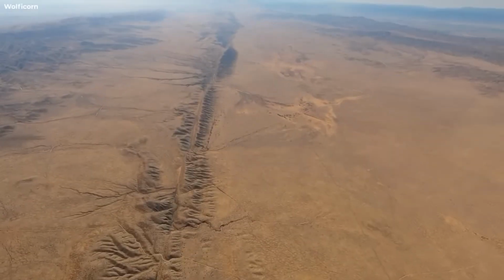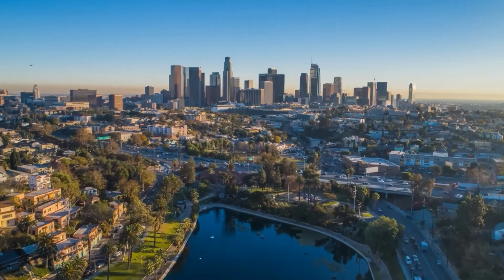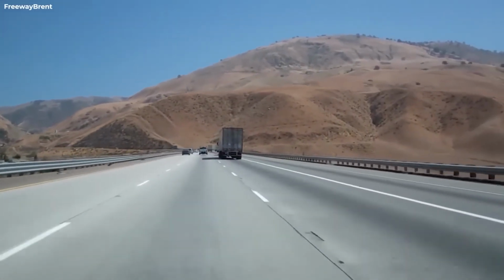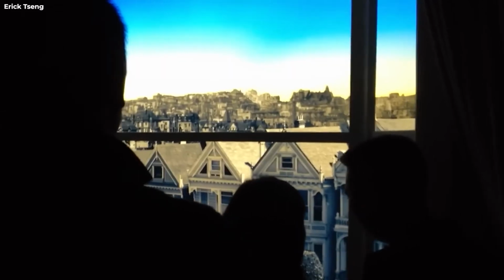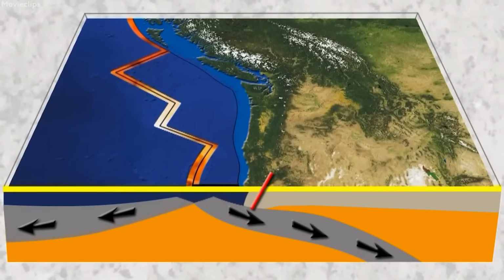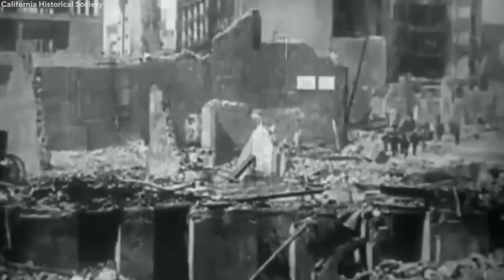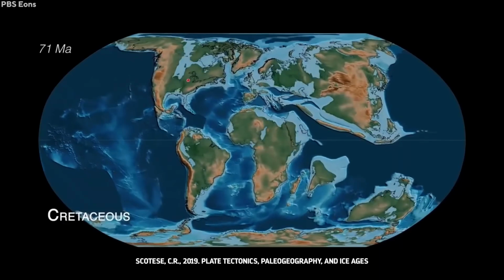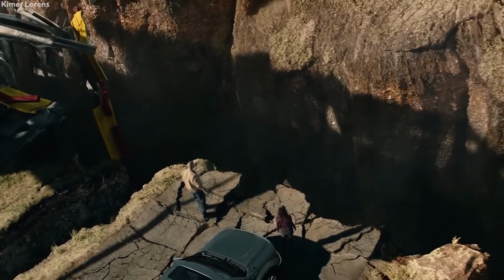North America’s Worst Disaster Ever Is FINALLY About To Happen!